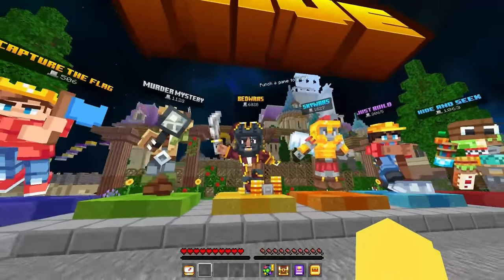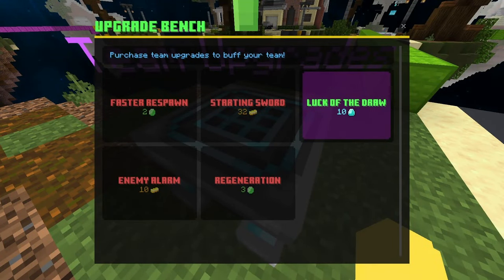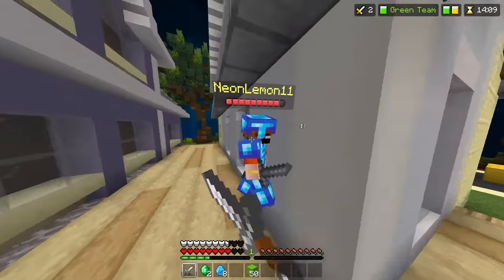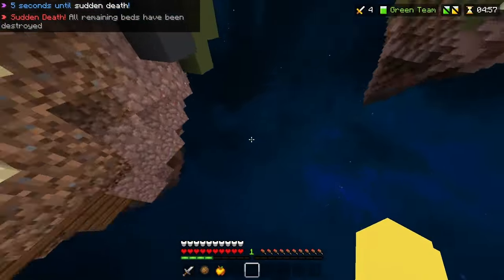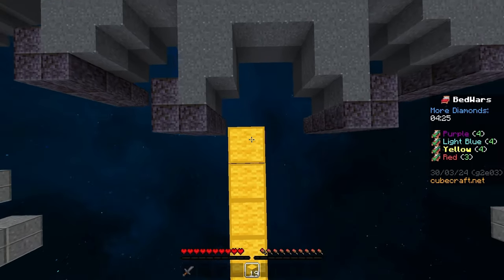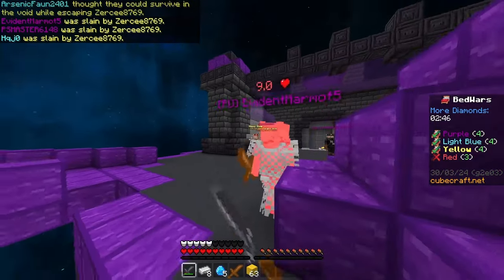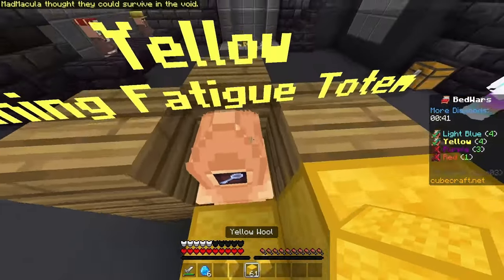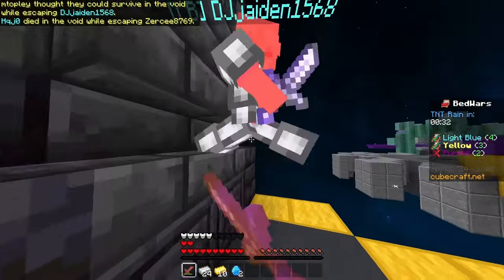Bedrock Servers Just Released Bedwars...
In this video I played the brand new Minecraft Bedrock Edition Bedwars gamemodes on the Hive and Cubecraft servers! This was very different to Hypixel Bedwars on Minecraft Java Edition. This was a very funny video and got very intense at some points! Just, remember, this is only my opinion, so don't get angry!

➽ SEO
Hello, I'm a Minecraft YouTuber that makes Minecraft videos! I primarily play bedwars on 1.8.9. I play PvP game modes on Hypixel and Minemen Club. My favourite Minecraft launcher is definitely Lunar Client as I can get an amazing FPS boost and have cosmetics and lots of mods and settings. I am decent at PvP so can do some combos and techniques but still need some practice. I can butterfly click which is my primary clicking method which helps with bridging and combos. I sometimes make texture pack videos like making the worst texture pack, or showcasing some FPS boost texture packs. I try to make weekly uploads but will sometimes do 2 shorts a week, rather than 1 video a week. I want to have a channel as big as SammyGreen, BedlessNoob, Wallibear, Fiizy, NotNico or SpecularPotato, whilst also doing challenges like MrBeast or Purpled.

➽ 00:00 Intro

➽ 00:10 Brief Introduction

➽ 00:29 The Hive Lobby

➽ 00:40 Hive Bedwars

➽ 04:45 Cubecraft Lobby

➽ 05:05 Cubecraft Bedwars

➽ 09:55 Outro